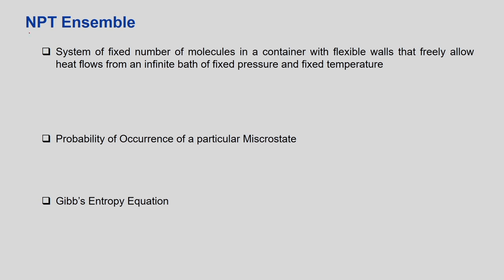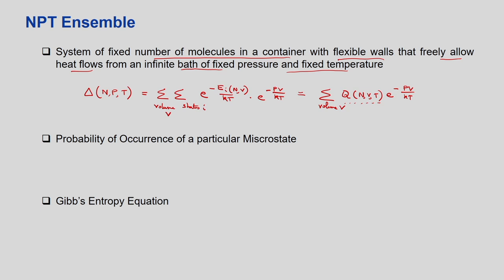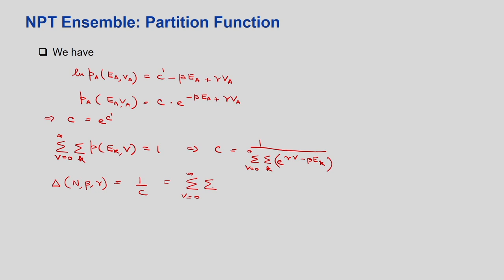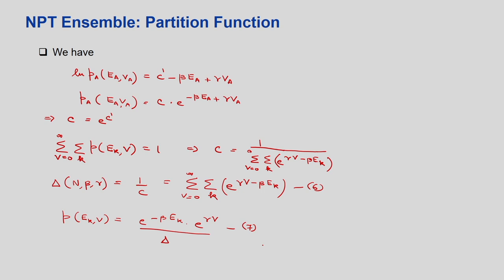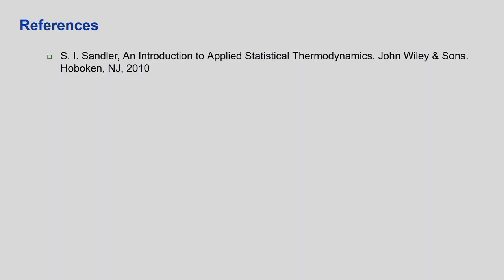Lec 18: Isobaric Isothermal Ensemble